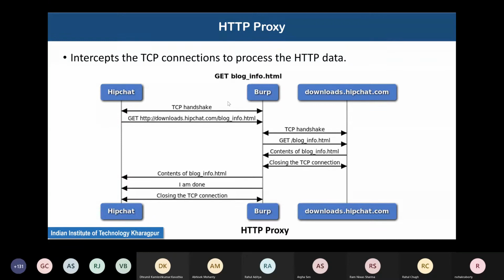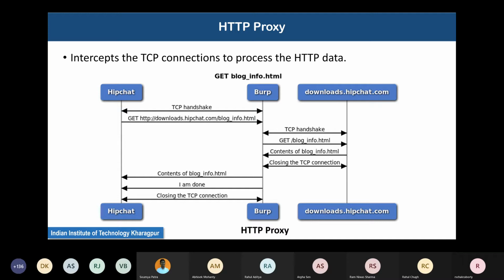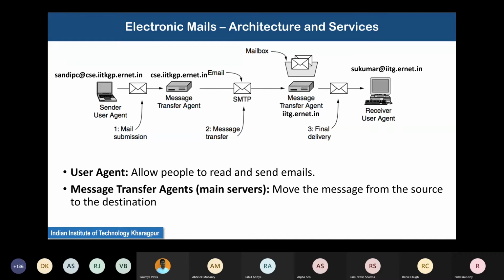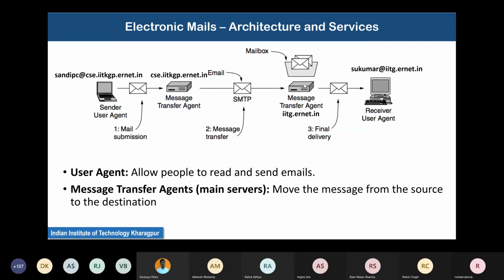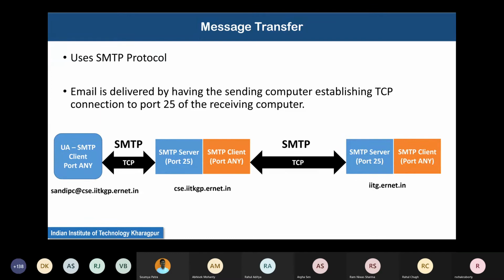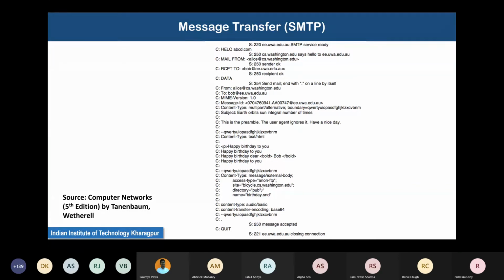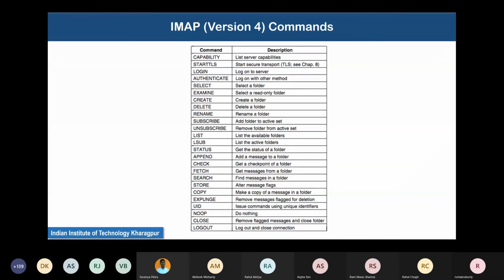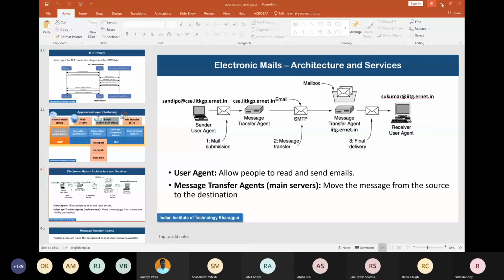Network 18/01/2021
More Topics You Can Find Here

12. To join open and free classroom for Data Science, please

14. You can review our channel